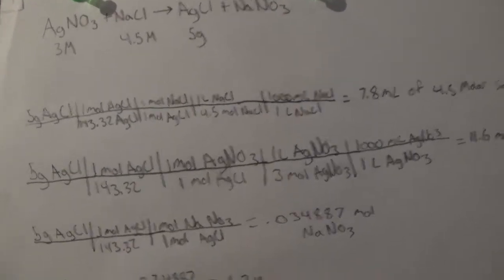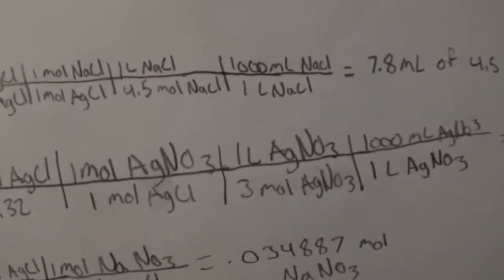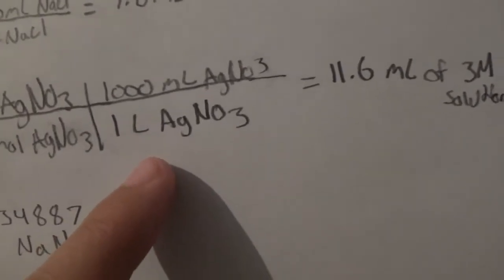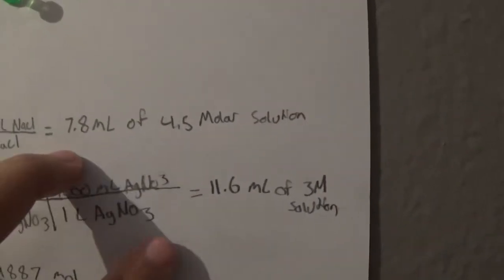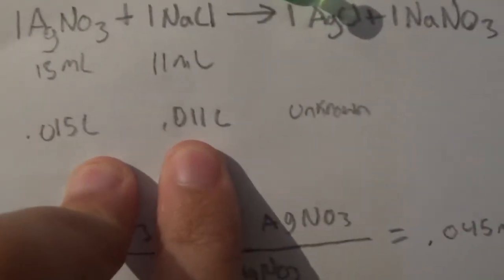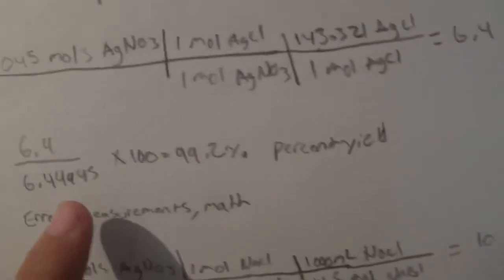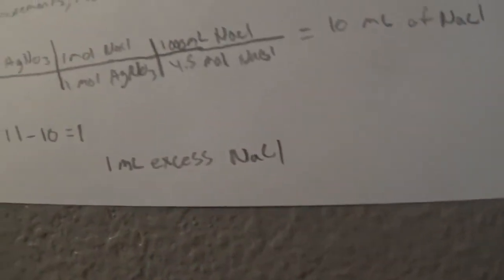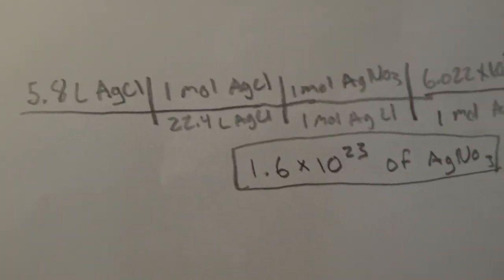Stoichiometry Retake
I did part A.
Koa Mahuna
Period 1